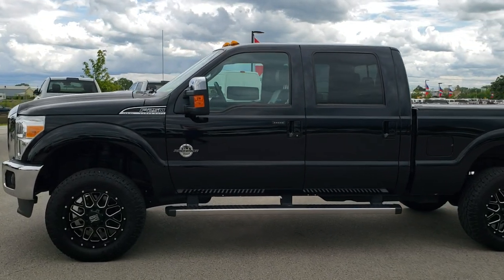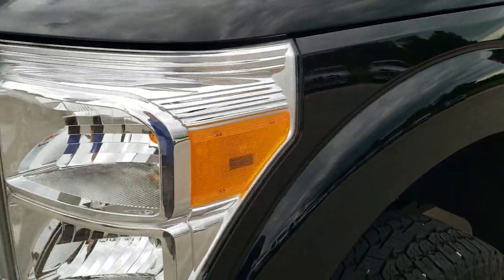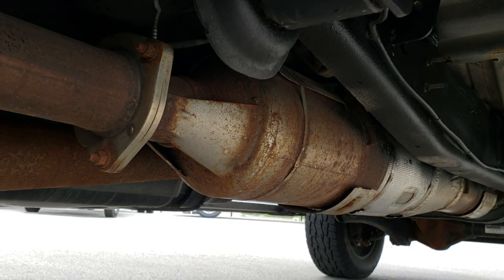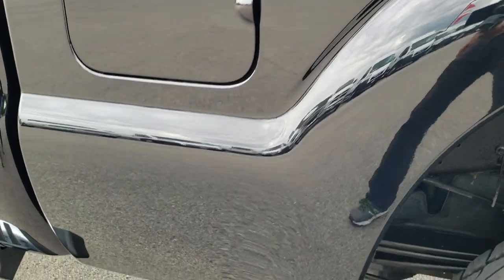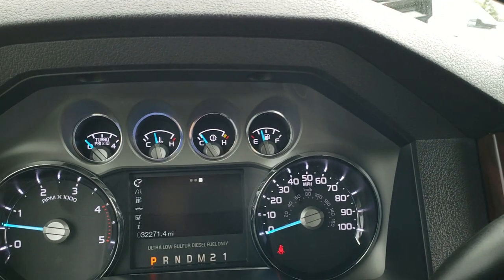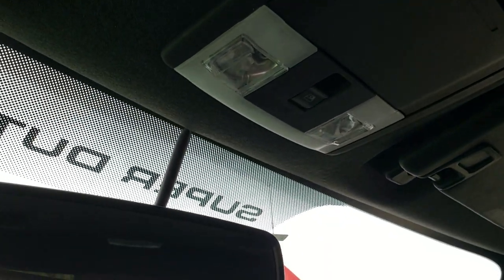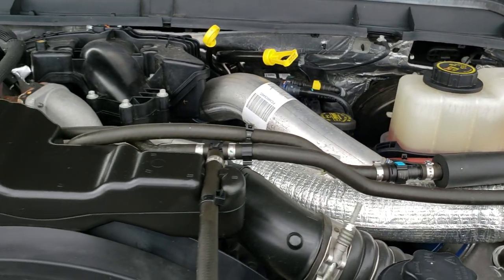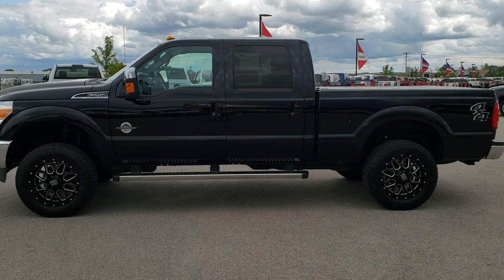2016 FORD F250 SHADOW BLACK LARIAT POWERSTROKE DIESEL FOND DU LAC SOLD! 10202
2016 FORD F250 CREW SHORT POWERSTROKE DIESEL IN SHADOW BLACK

2016 FORD F250 CREW SHORT POWERSTROKE DIESEL IN SHADOW BLACK

STOCK: 10202
PRICE: $48,991
MILES: 32,233
MAKE: FORD
MODEL: F250
VIN: 1FT7W2BTXGEA98886
LOCATION: FOND DU LAC OSHKOSH WISCONSIN, 54937 TRUCKS ON 41

1 OWNER! CLEAN TITLE HISTORY! 6.7 Liter V8 Powerstroke 2nd Generation Turbo Diesel Engine, 440 Horsepower, Full Four Door Crew Cab, Short Box 6 1/2 Foot Shortbox, Lariat Package, 6 Speed Automatic Transmission with Optional Manual Tap Shift, Turn Dial 4x4 Four Wheel Drive 4WD, 2 Inch Leveling Lift Kit, Factory GPS Navigation System, Reverse Backup Camera Rearview Camera, Non Smoker, Dual Power Air Conditioned Ventilated and Heated Seats, Black Ebony Leather Seats, Bucket Seats, Memory Driver's Seat, 2nd Row Heated Seats, Ford Hard Fold-up Tonneau Cover, Full Towing Package with Receiver Trailer Hitch, Wiring and Transmission Cooler Tow Package, 4 Upfitter Switches, Factory Brake Controller, Factory Exhaust Brake, Powerscope Tow Power Mirrors that Power Telescope and Power Fold in with Built-in Directional Signals, Advancetrac with Roll Stability Control Traction Control, Open Country Toyo LT275/65 R20 Tires, XD Series 20 Inch Rims Premium Wheels, Painted and Polished Aluminum Rims Premium Wheels, Four Wheel Disc Brakes, Factory Chromed Stepbars, Bedrail Covers, Clearance Lights, Fog Lights, Raise Assist Tailgate, Reverse Sensors, Securicode Driver Side Doorcode Keyless Entry, Locking Tailgate, Chrome Tipped Exhaust, Chrome Trimmed Grill, Chrome Trimmed Mirrors, AM / FM Radio Tuner, Sirius/XM Satellite Radio Capabilities Sirius / XM, CD Player, MyFord Touch System, Sony Premium Audio Sound System, Microsoft SYNC System with Bluetooth, Hands-Free Audio System Blue Tooth, Factory Subwoofer, SD Card Slot, USB Jack Portable Audio Connection, Keyless Entry with Factory Remote Start, Power Sliding Rear Window Rear Window Defroster, Adjustable Height Seatbelts, Driver and Passenger Front Air Bags, L.A.T.C.H. Child Safety System, Side Curtain Air Bags SRS Safety Restraint System, Multi-Function Steering Wheel Controls, Compass, Outside Temperature Display and Mileage Display, Dual Multi-Zone Climate Control , Power Adjustable Pedals, Woodgrain Dash And Door Trim, Air Conditioning AC, Cruise Control, Power Locks, Power Windows, Automatic Headlights Autolamp, Tilt/Telescope Steering Wheel, 110V / 150W Auxiliary Power Outlet, 5 Year / 60,000 Mile Remaining Powertrain Factory Warranty, Whichever comes first, Shadow Black Metallic, ONE OWNER! CLEAN AUTOCHECK! Very very clean inside and out! This is one of the sharpest 2016 Ford F250 crewcab shortbox 3/4 ton diesel trucks on our lot! Make your move before this super clean 4wd is gone!

STOCK: 10202
PRICE: $48,991
MILES: 32,233
MAKE: FORD
MODEL: F250
VIN: 1FT7W2BTXGEA98886